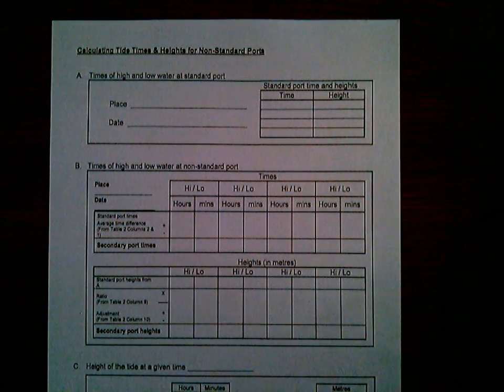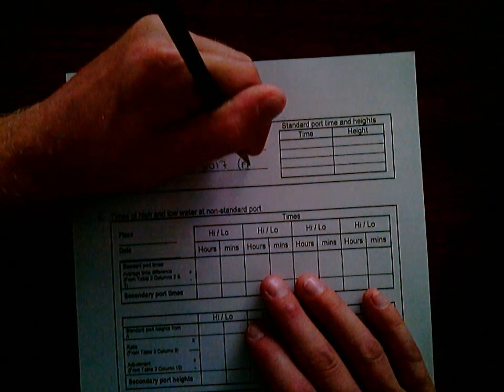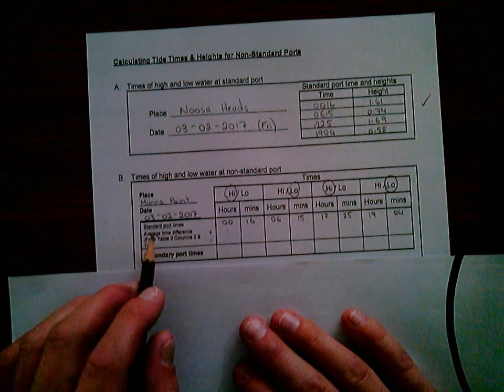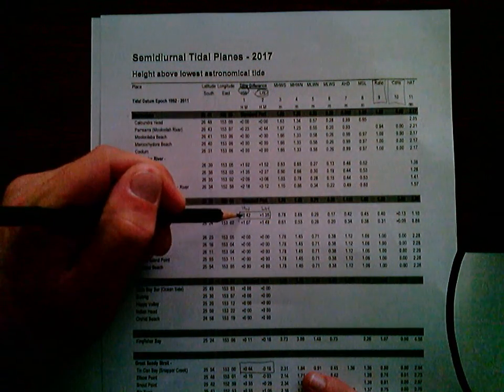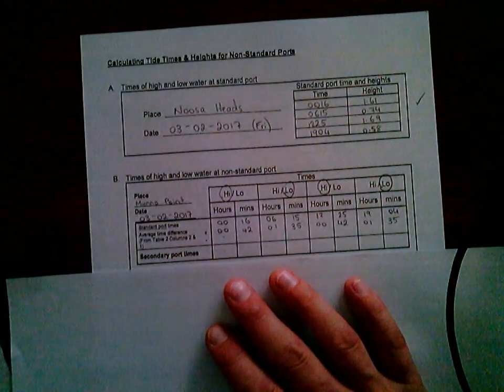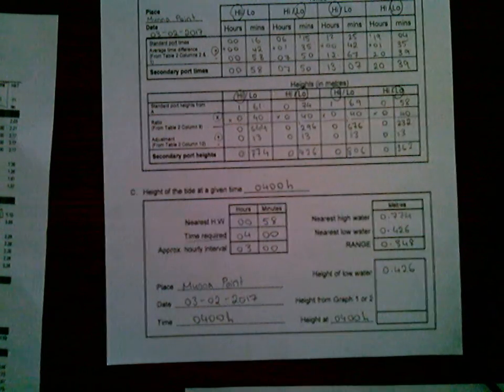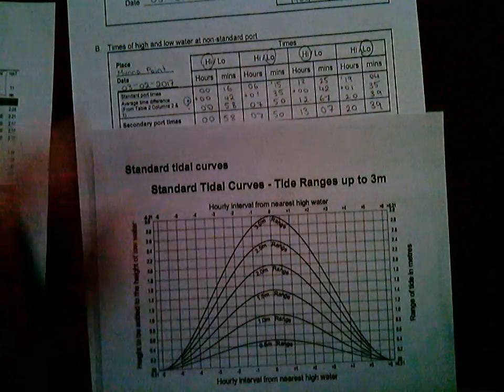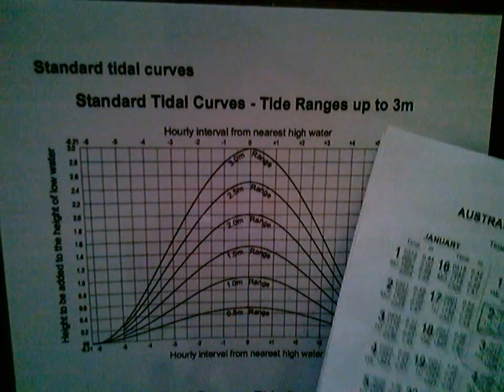Calculating Tide Times and Heights for Non Standard Ports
In this video I will demonstrate the manual process used in obtaining tidal height and times for non-standard ports.